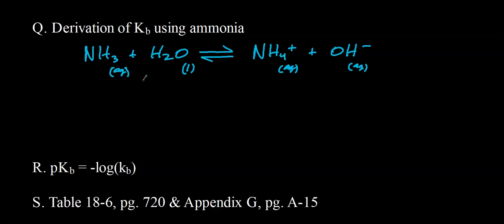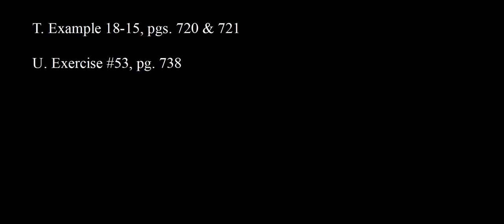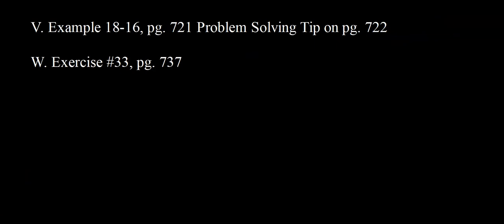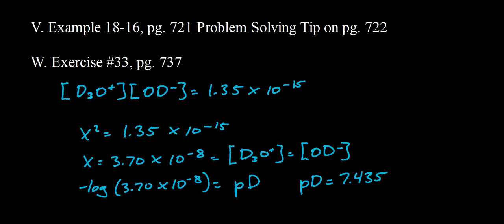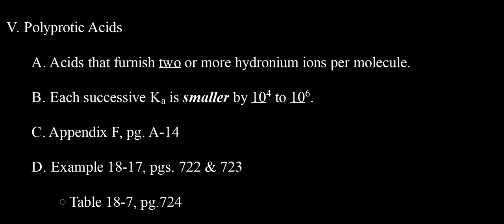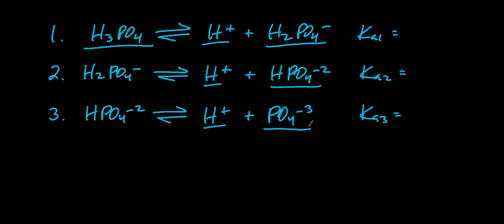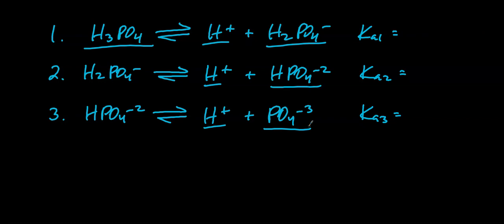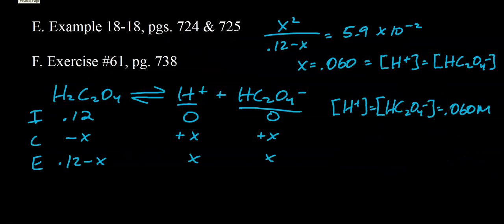Weak Bases, Polyprotic Acids Notes APIB